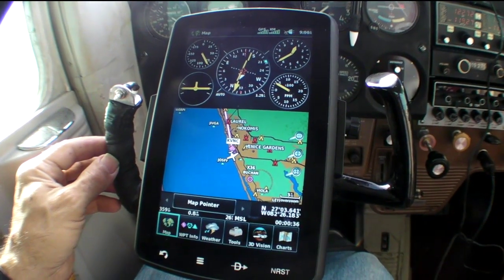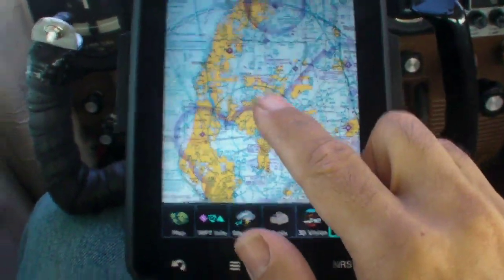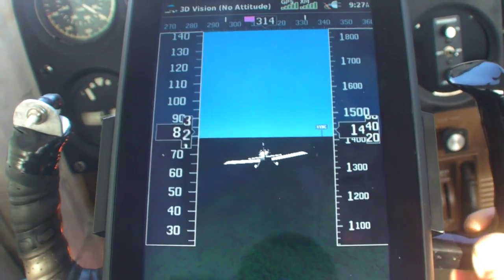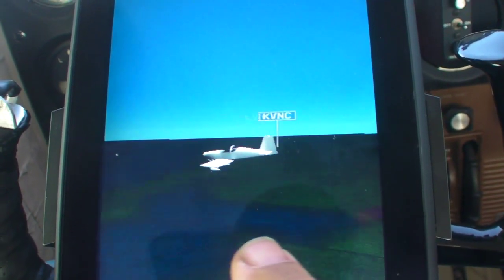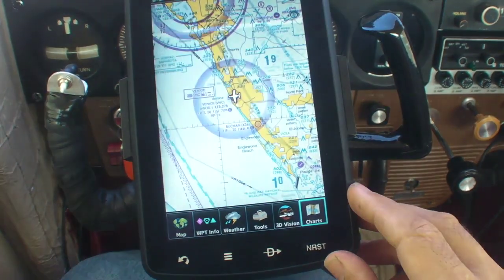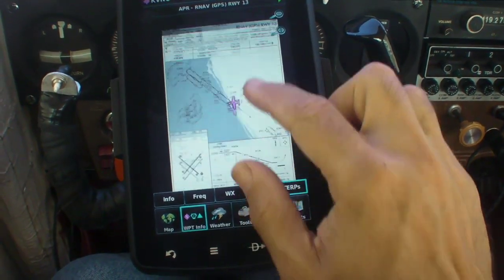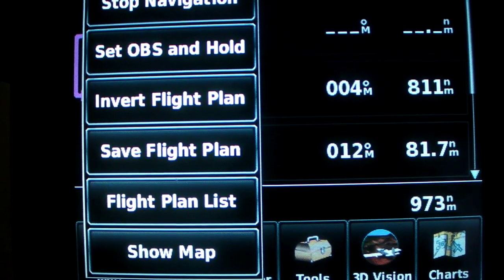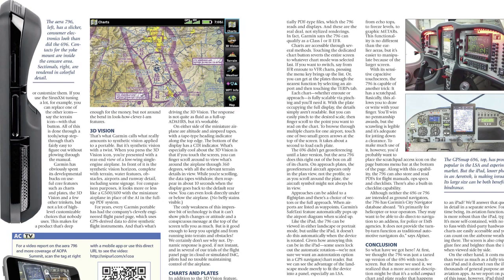Garmin's New 796: Product Tour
At AOPA Summit in Hartford, Garmin will unveil its latest portable, the touchscreen aera 796. Take a video tour of the navigator's features, which include synthetic vision, enhanced chart functions and a new touchscreen interface.